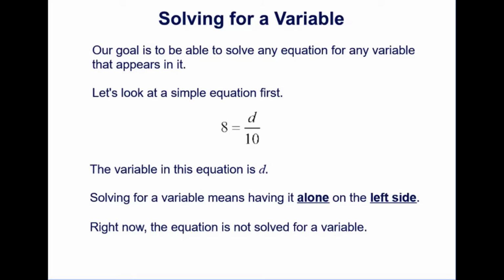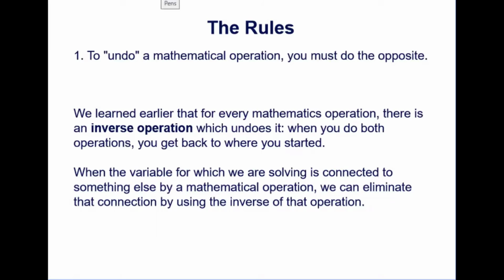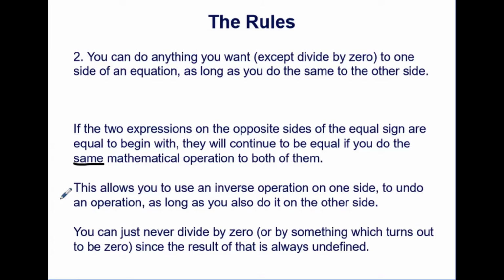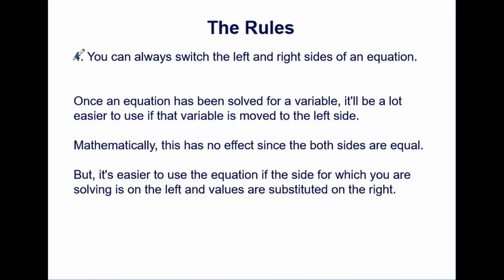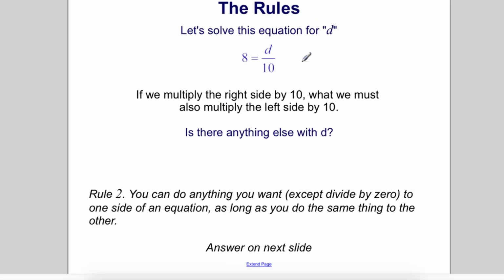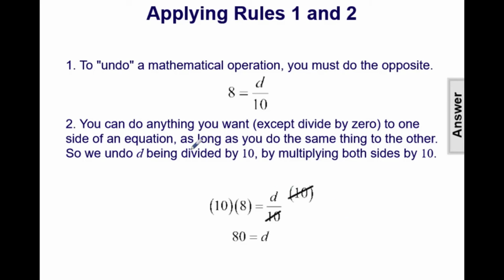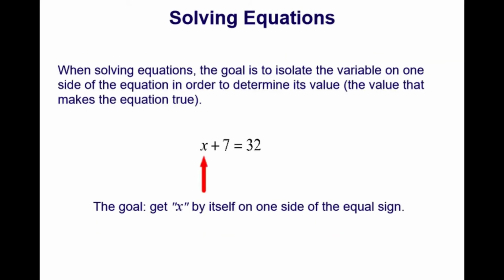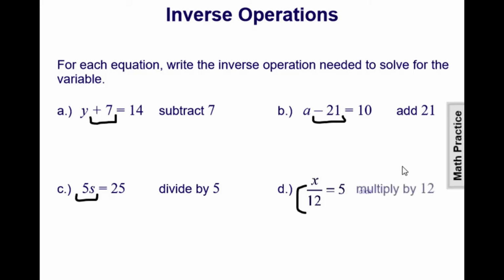Solving an equation for a variable